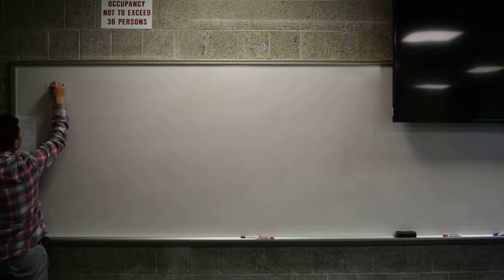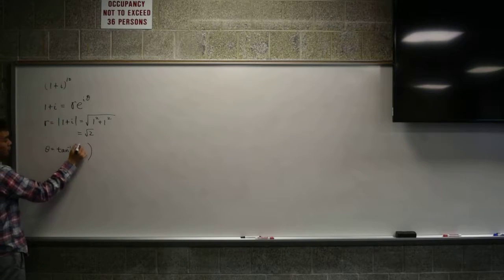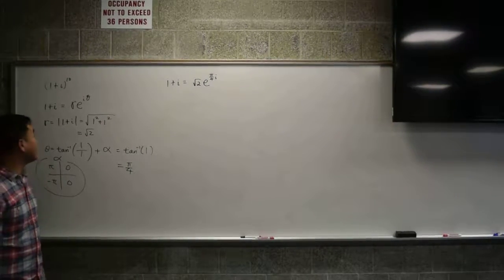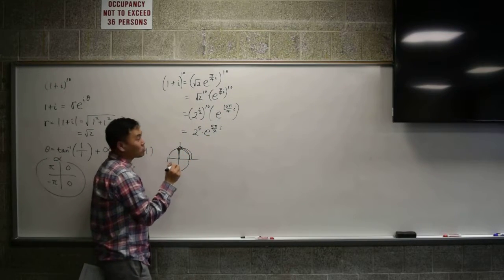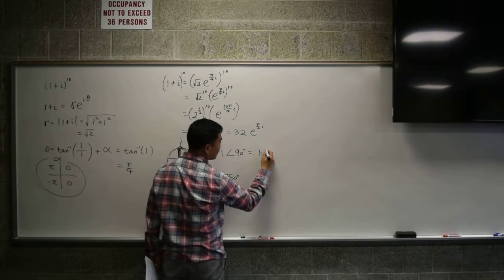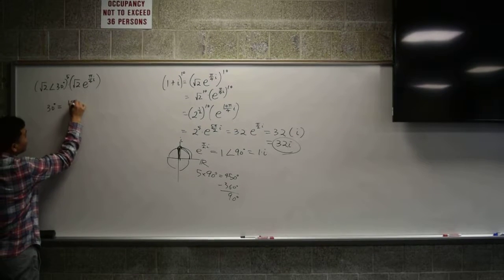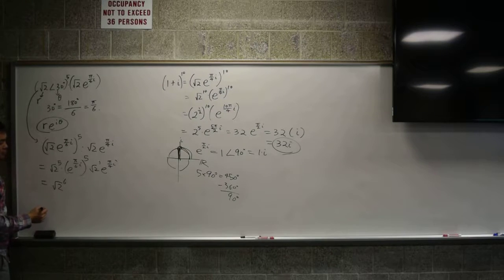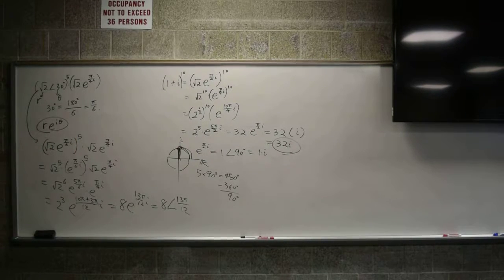Euler form calculation